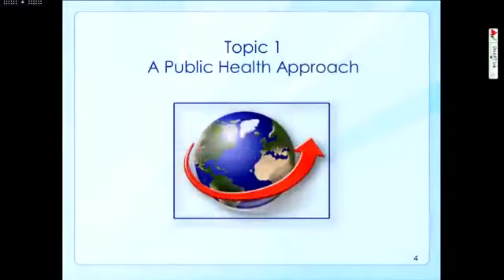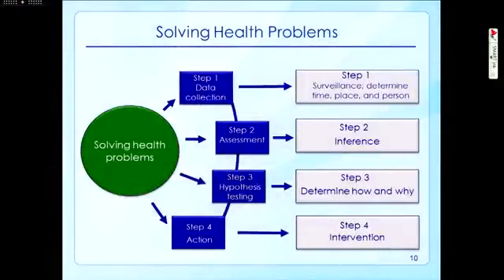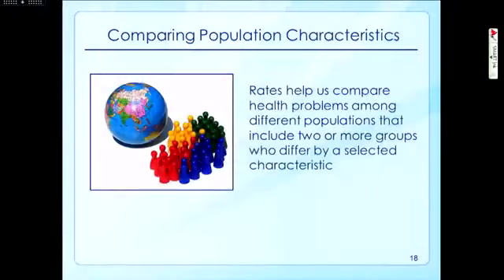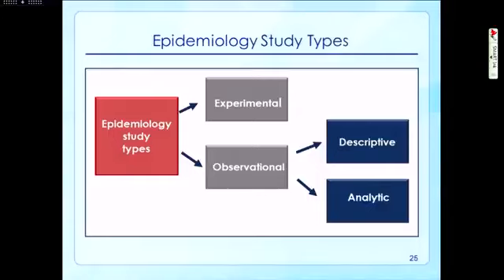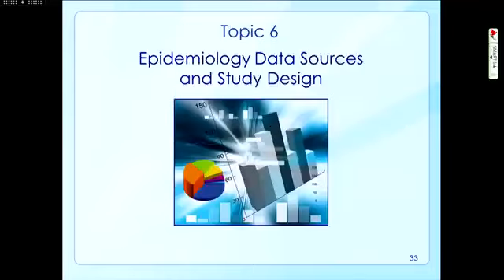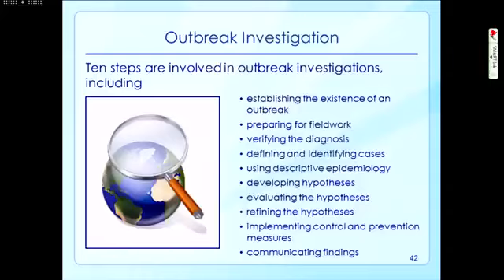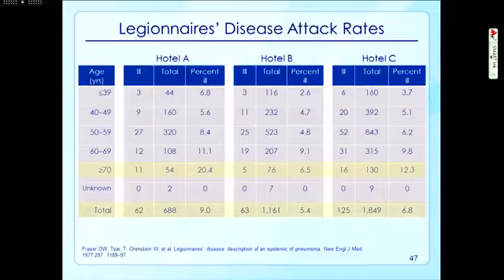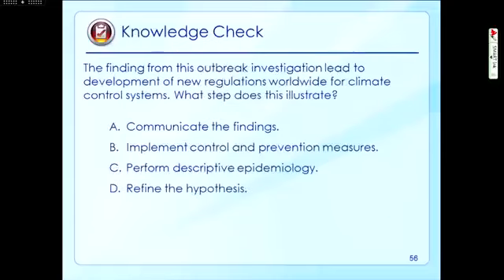ASHUTOSH EDUCATIONAL MEDICAL INSTITUTE LUCKNOW BAMS 3TH YEARS EPIDEMIOLOGY LACTURE